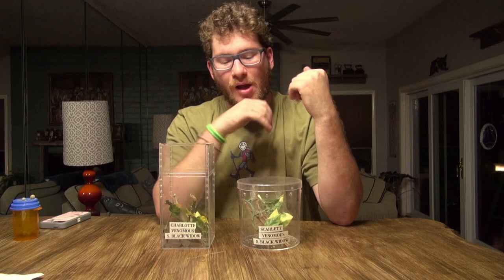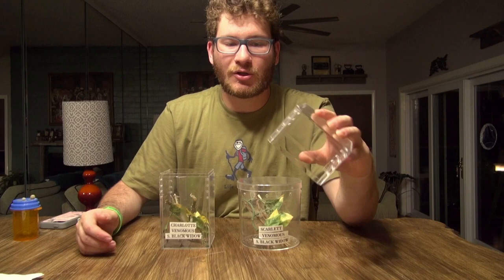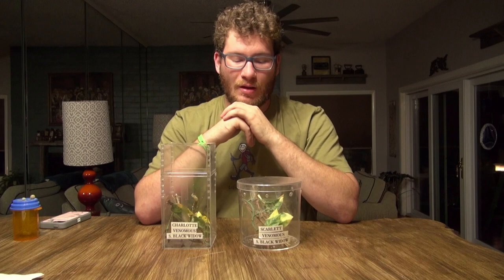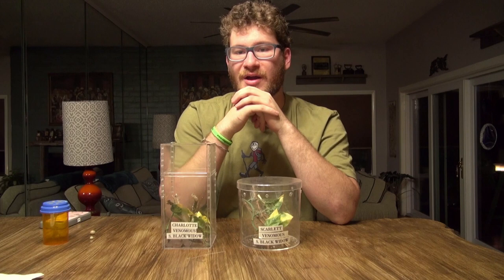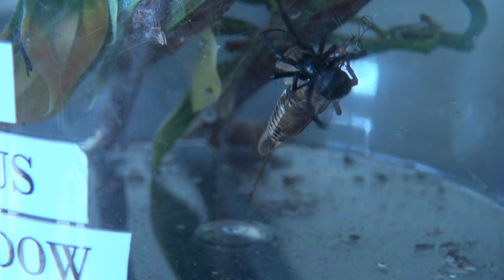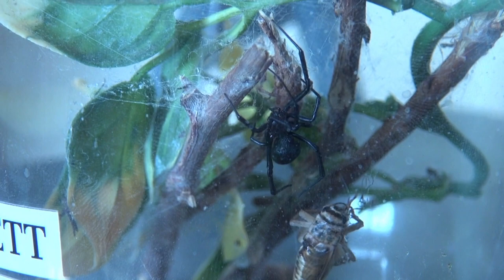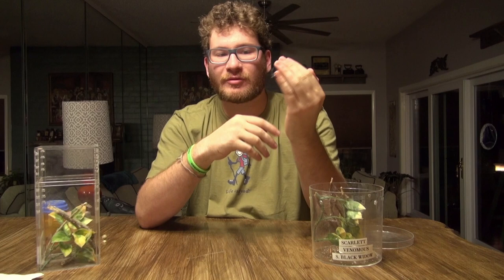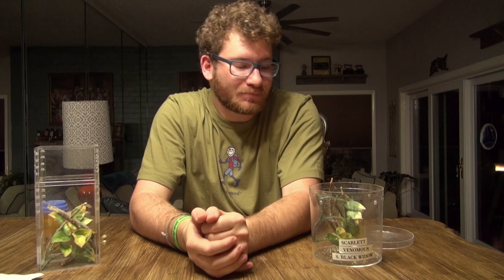Keeping and Handling Black Widow Spiders!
This is a short video on how to keep and handle Black Widow Spiders. I hope some of the information is valuable to you if you decide to keep these beautiful creatures.